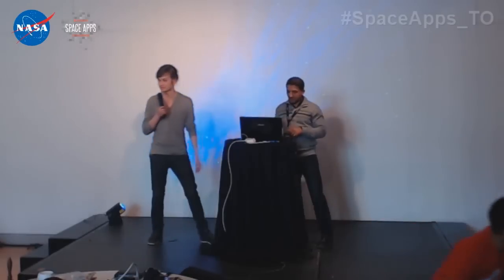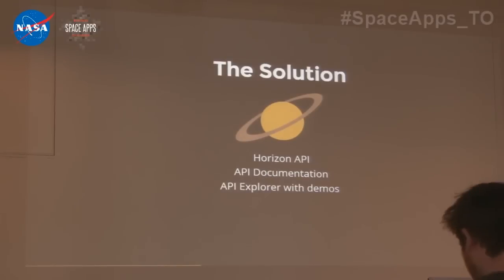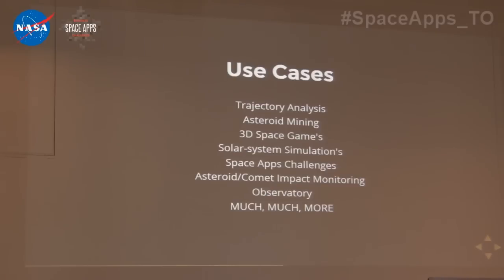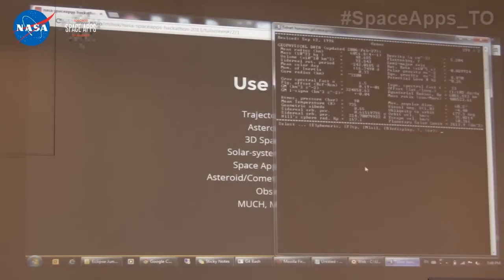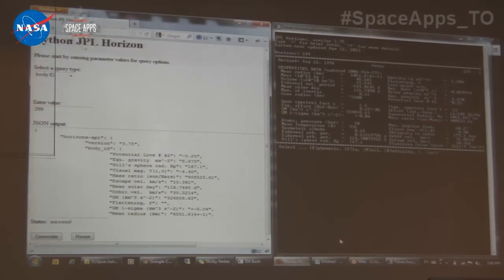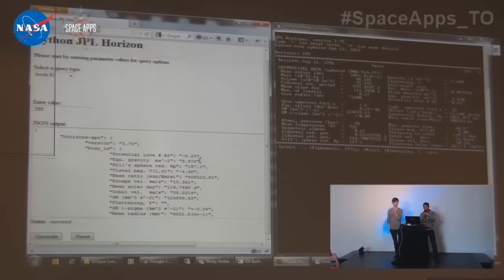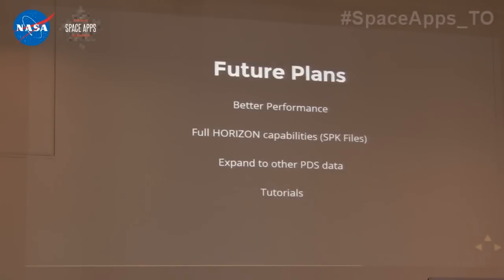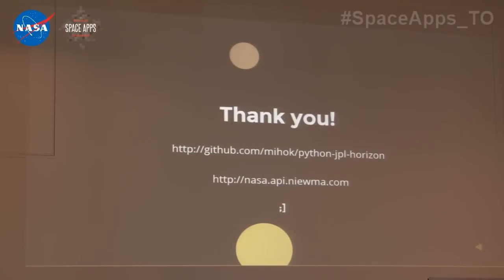Python JPL Horizon Ephemeris API — NASA Space Apps Challenge Toronto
This project is solving the Revitalize the PDS challenge.

We aim to open up the JPL Horizons Ephemeris system with a set of easy-to-use APIs using JSON request/response.